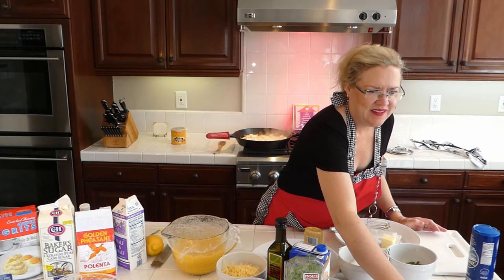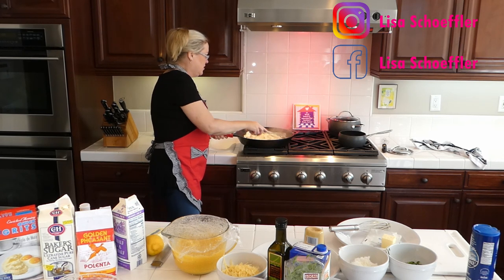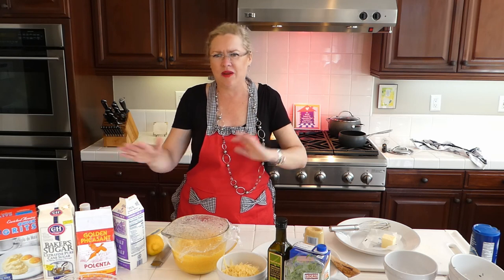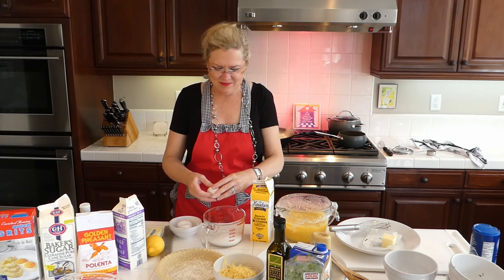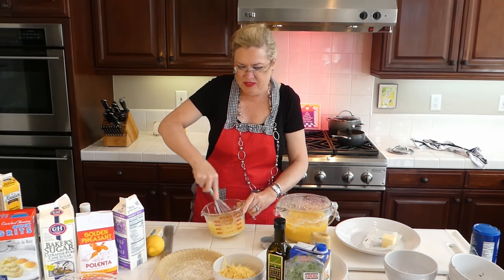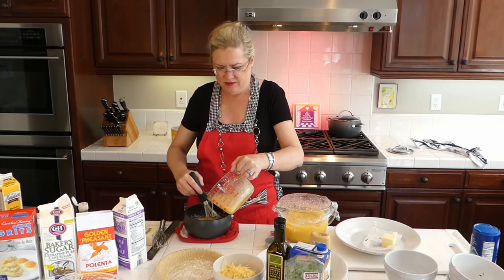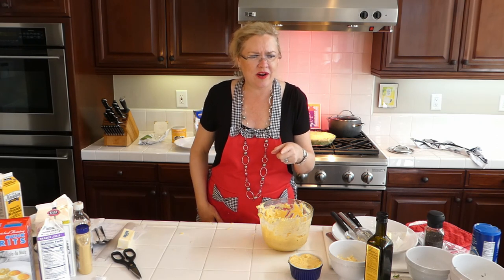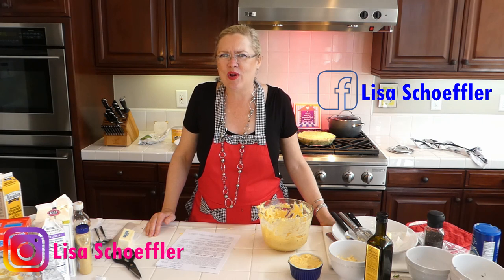Hot to Make Chicken Polenta Pot Pie 5-16-20 Lisa's Recipe of the Day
This is recipe that is the right twist on a pot pie. Chicken Polenta Pot Pie is one you will enjoy many times.